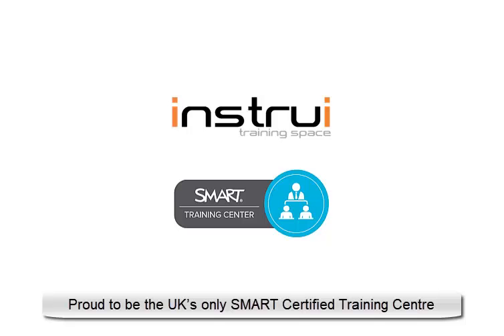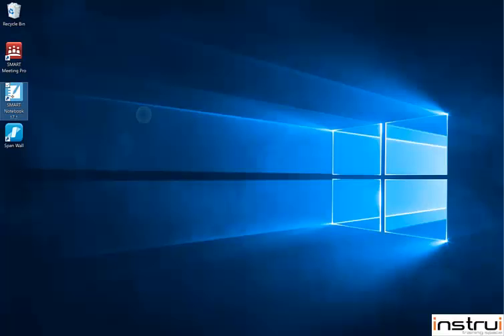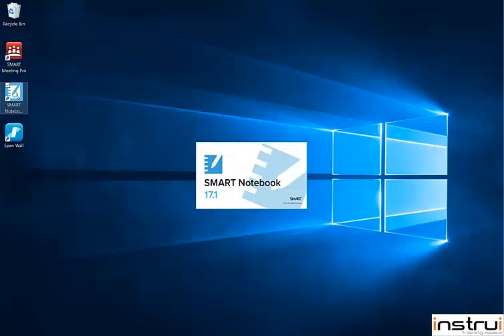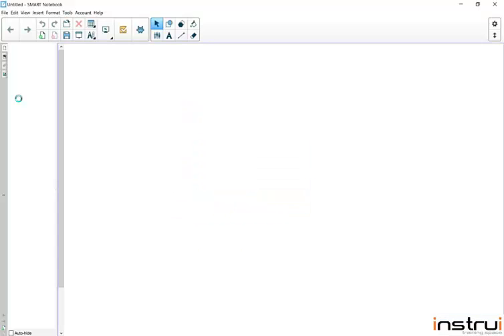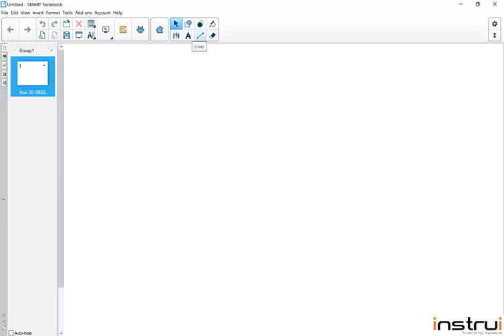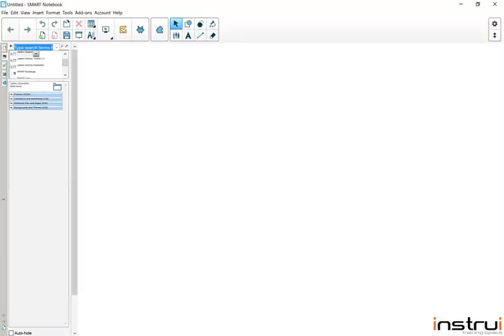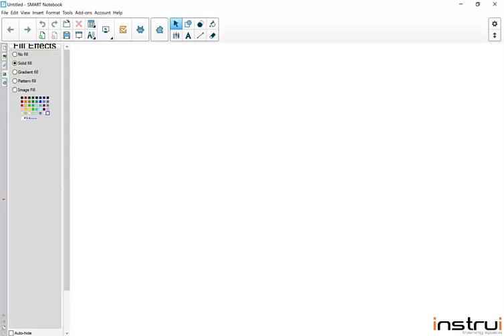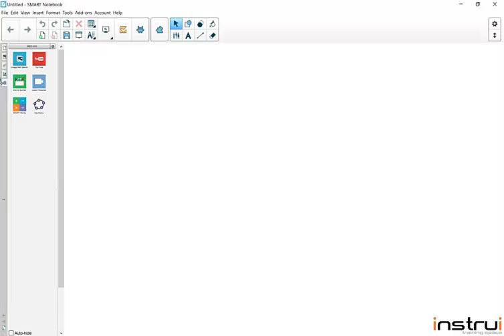SMART Notebook Tutorial 2018 - Overview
Getting started with SMART Notebook 2018 with this easy to follow, step by step SMART Notebook Tutorial.